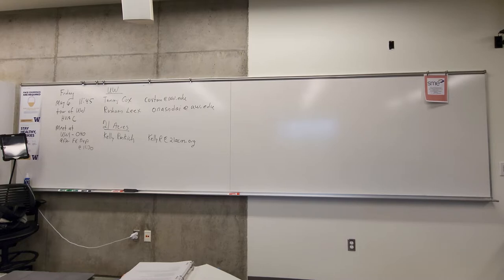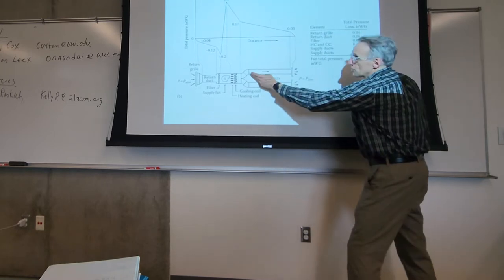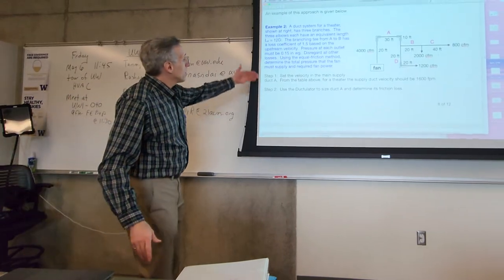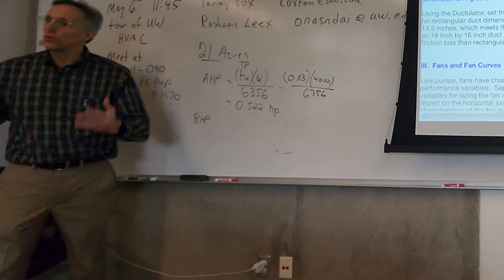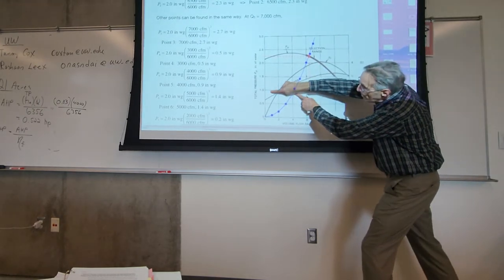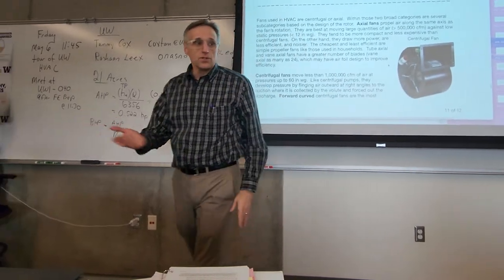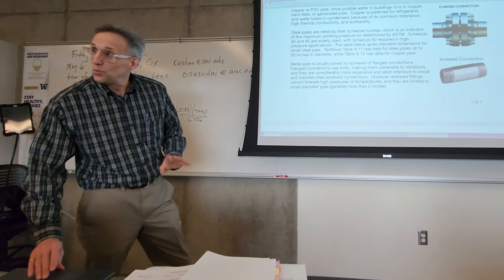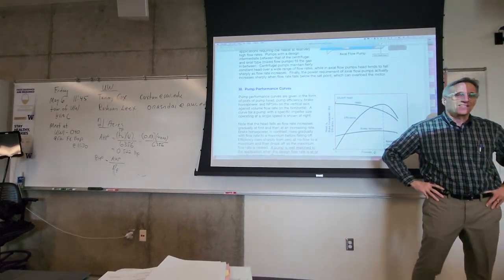B ME 435 HVAC #10 May 2nd